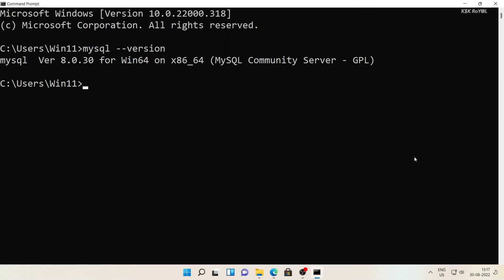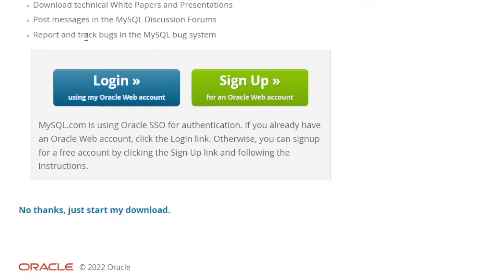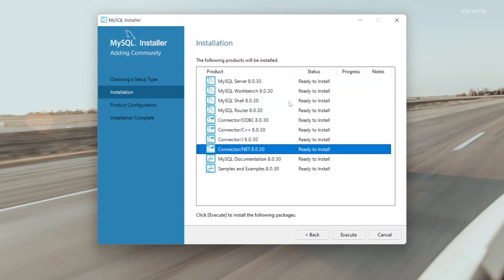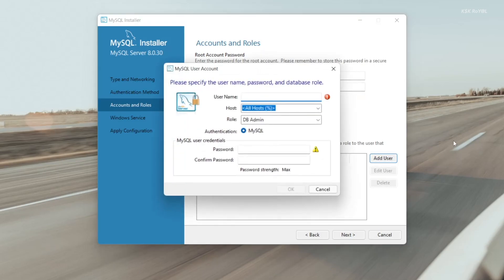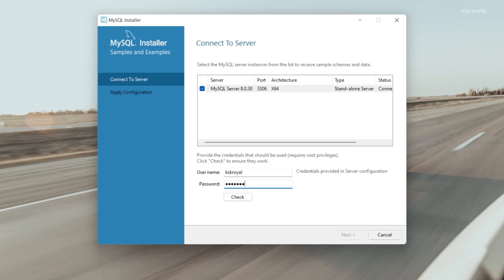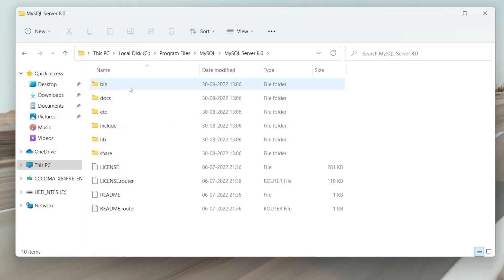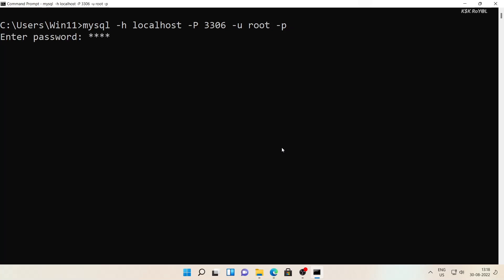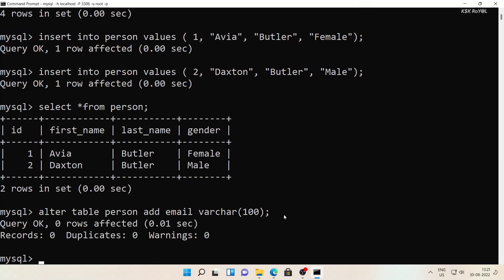How To Install MySQL Server on Windows 11/ 10 (NEW GUIDE) || MySQL Tutorial For Beginners 2022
In this Video, I am going to show you, how to How To Install MySQL on Windows 11. The procedure will be same for installing MySQL  on Windows 10 / windows 8 / Windows 7.

So, What is MySQL ? MySQL is the most popular Open Source SQL database management system, is developed, distributed, and supported by Oracle Corporation.